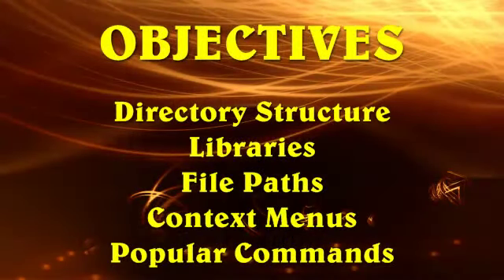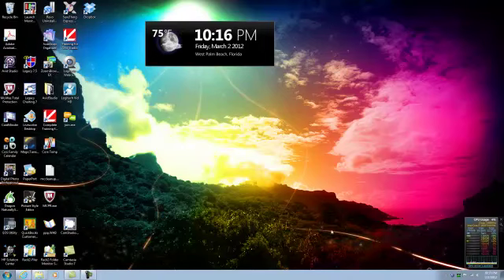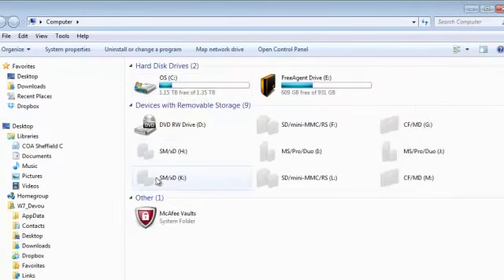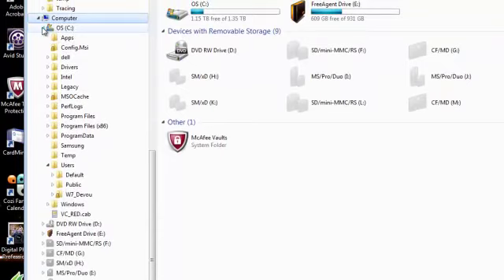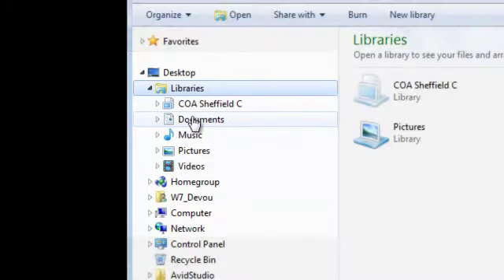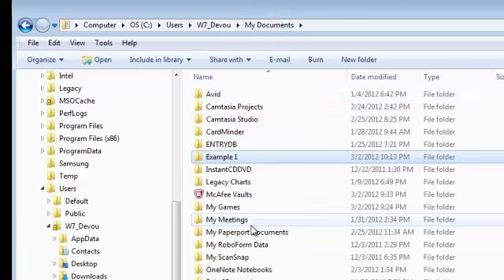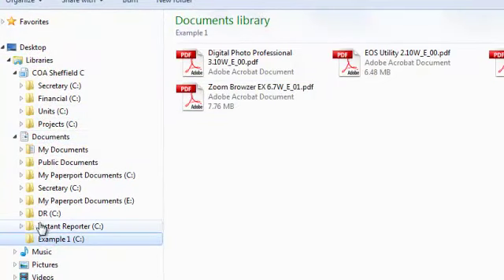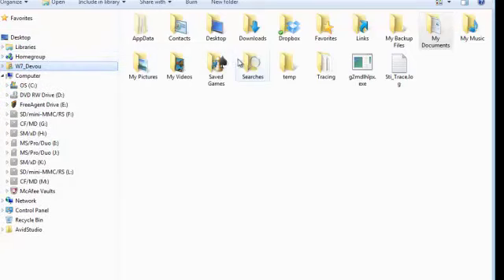Working with Win 7 Folders Pt 1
A computer presentation for Century Village, West Palm Beach Florida computer owners.